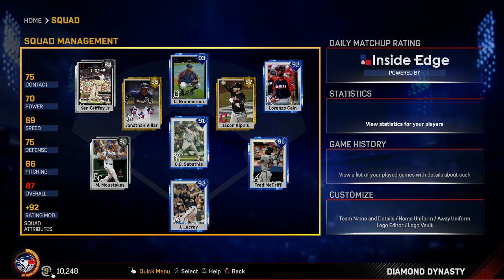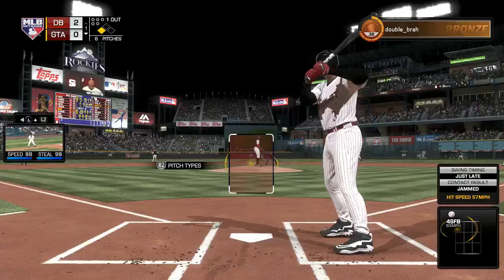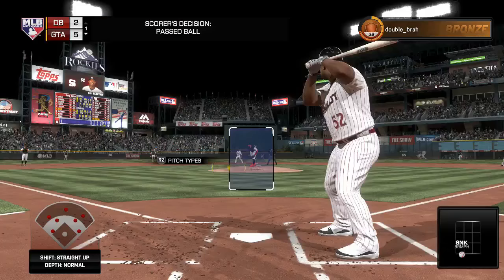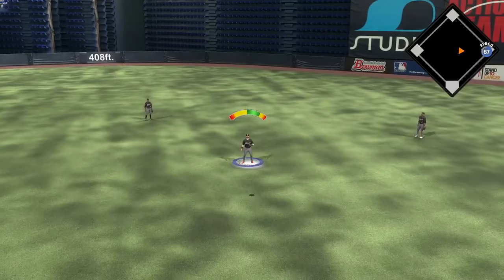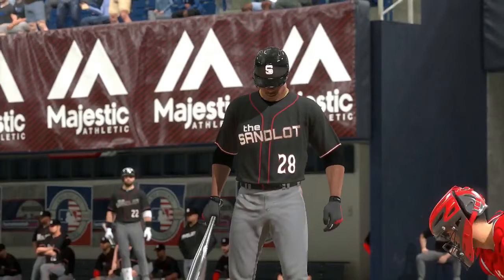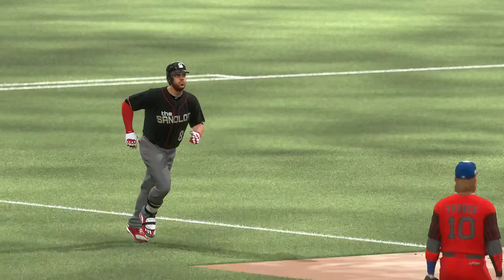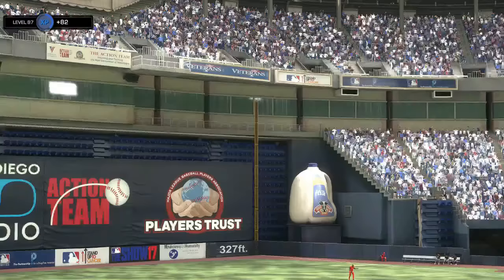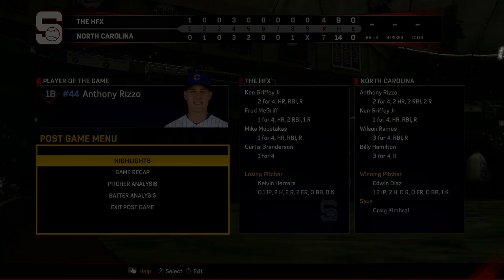98 POWER!! DIAMOND FRED MCGRIFF DEBUT! MLB The Show 17 Diamond Dynasty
98 POWER...SIGN ME UP!